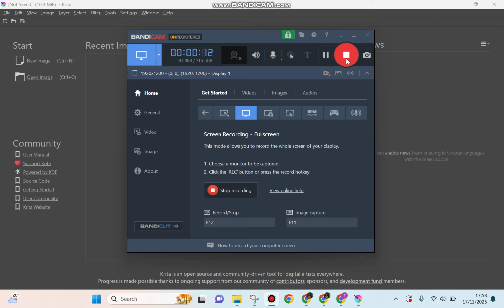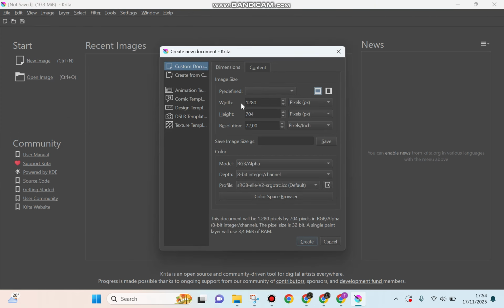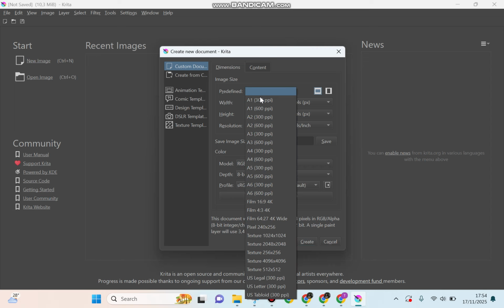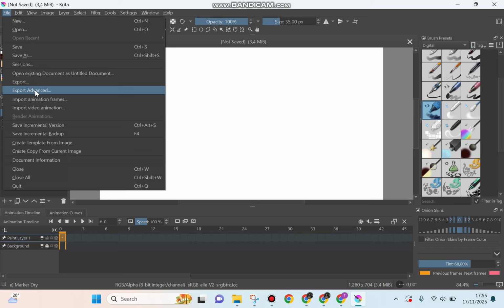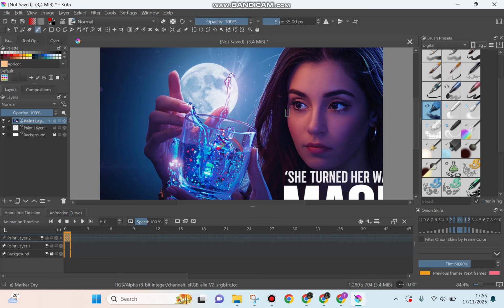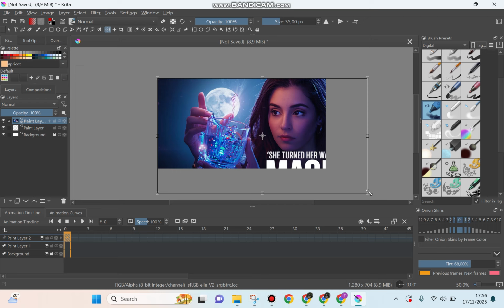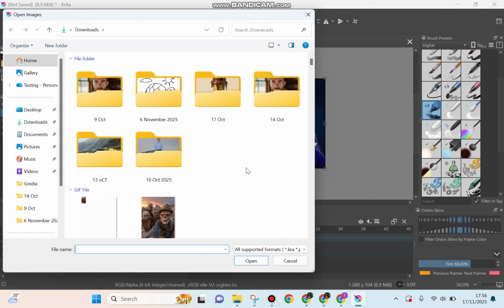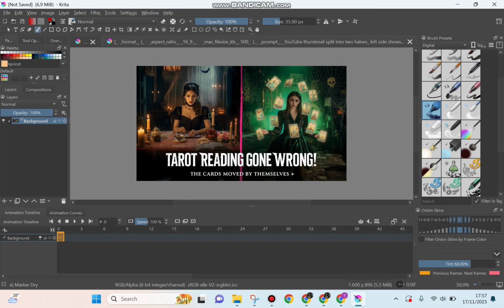Import Images Into Krita FAST! | Beginner Trick Every Artist Should Know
Want to import images into Krita without confusion or extra steps? 🎨🔥
In this quick tutorial, I’ll show you the fastest and easiest way to bring photos, textures, sketches, or references directly into your Krita workspace!

Whether you're a digital artist, anime illustrator, or concept designer, this importing trick will save you time and help you work more efficiently.

✨ What you’ll learn:
✅ The quickest method to import images into Krita
✅ How to place, resize, and transform imported images
✅ How to add image references without messing up layers
✅ Tips to manage image quality and resolution
✅ Bonus: How to import images as separate layers or references

Perfect for beginners, hobbyists, and anyone learning Krita from scratch!